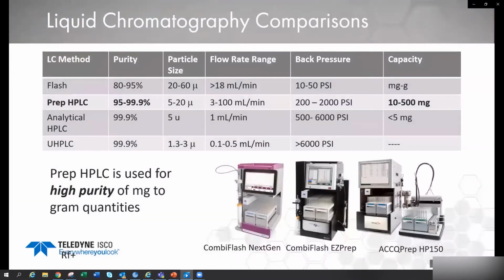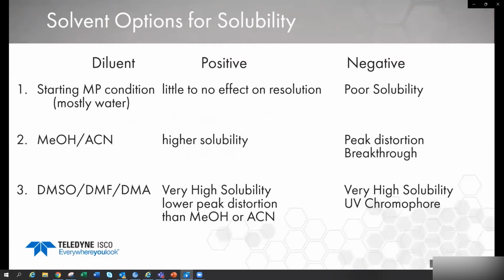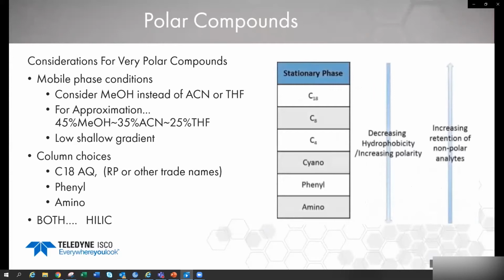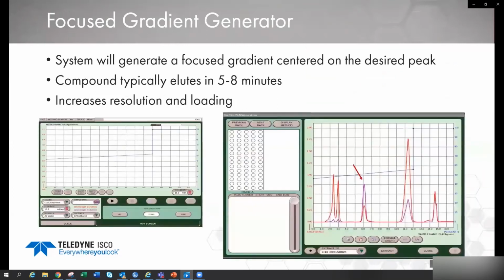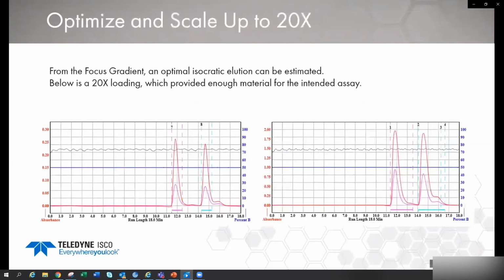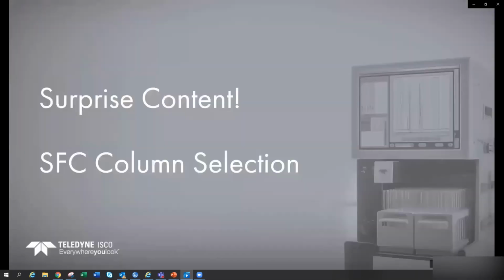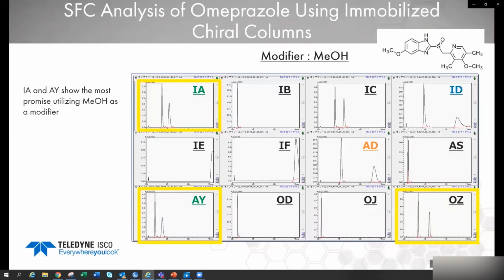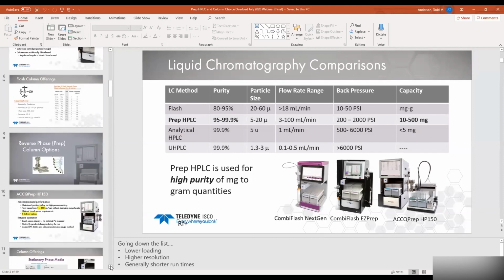Prep HPLC and Column Choice Overload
Choosing the right column can be a real headache, but it doesn’t have to be this way. With just a few key requirements of your application in mind, there are highly practical shortcuts you can take to avoid the trial-and-error and get to the right choice faster.

In this novice-to-intermediate-level webinar, Todd Anderson, Global Chromatography Specialist, explains his proven, easy-to-use process for column selection developed during 20 years of working with Prep HPLC applications in laboratories around the world.

Key Takeaways:
• Reverse-phase columns and where they are best
• The impact of solubility, pH, and polarity on column selection
• Column loading versus required yield and purity
• Normal-phase options and when to consider them
• Compound-specific applications including chiral and peptides